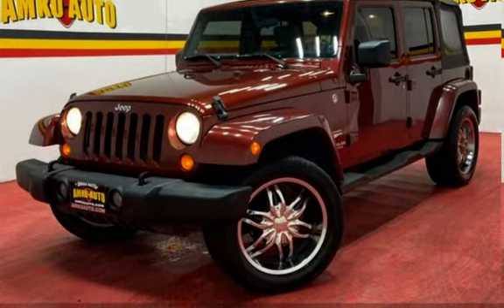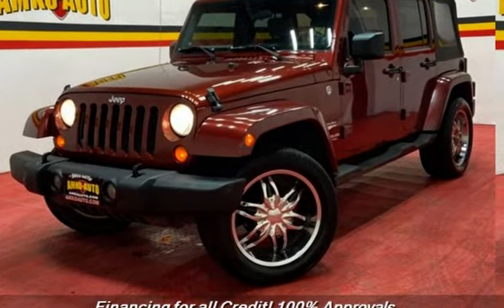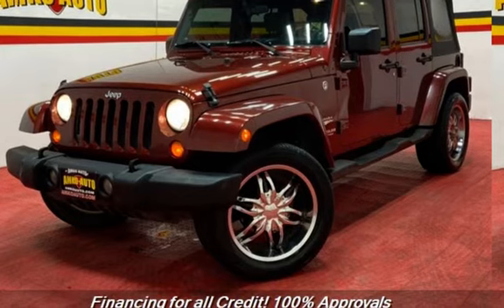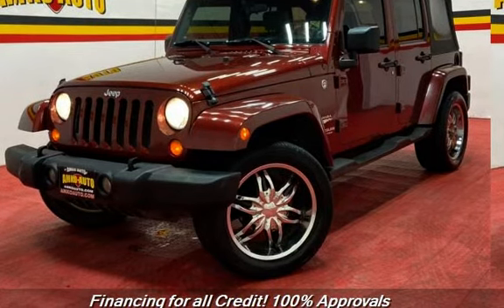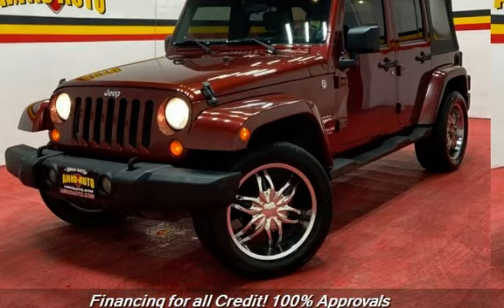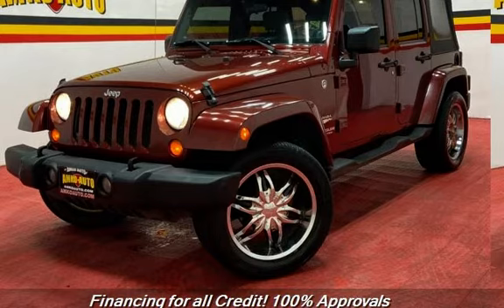2007 Jeep Wrangler Unlimited Sahara for sale in Temple Hills, MD